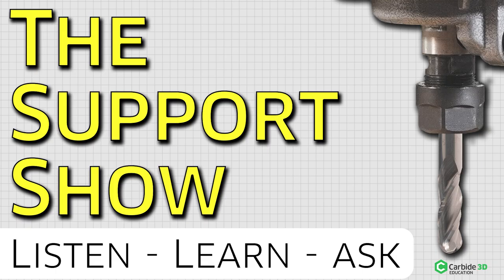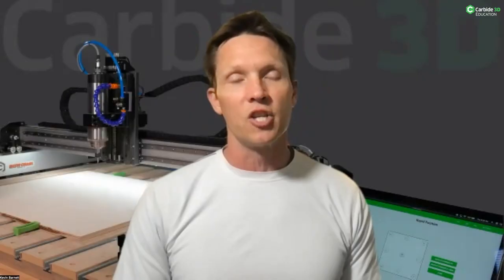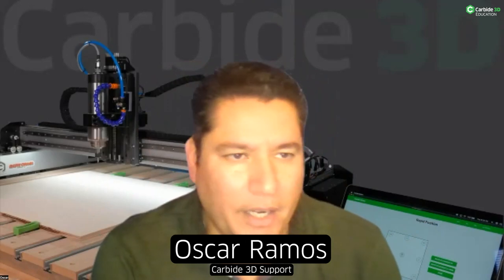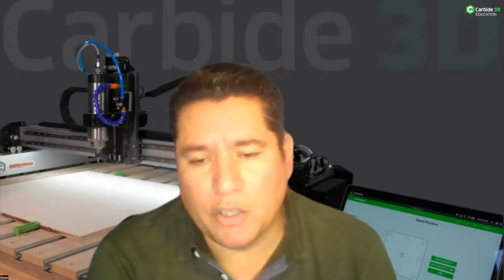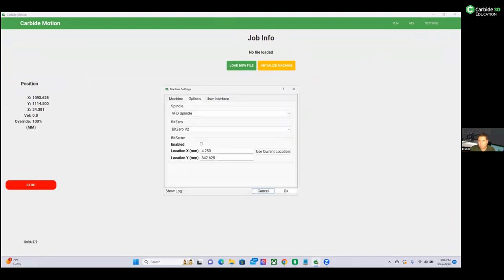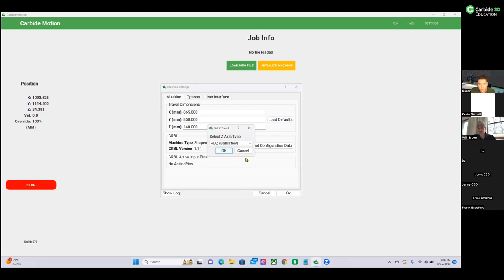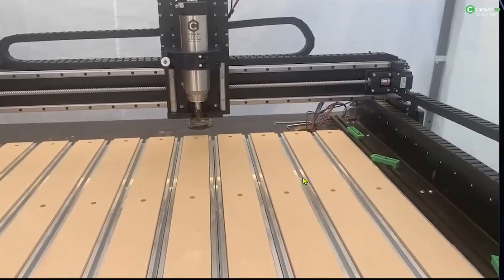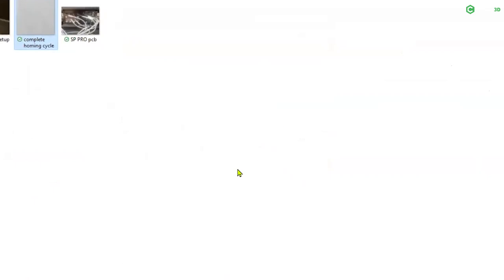The Support Show Ep. #3 - Initial Machine Setup + First Start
We are here to answer your questions.   The Carbide 3D Support Team takes you through your initial machine setup as well as what to expect upon starting your machine for the first time.